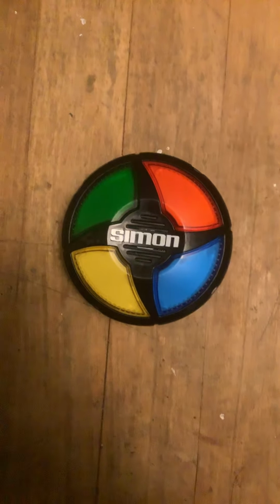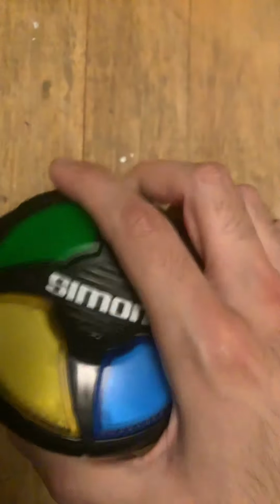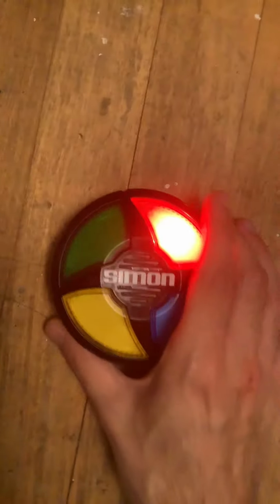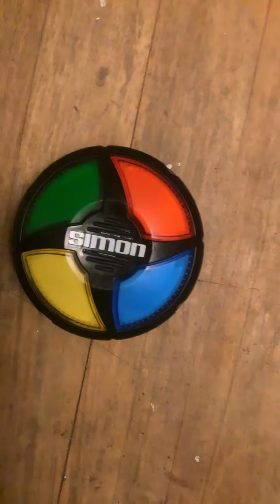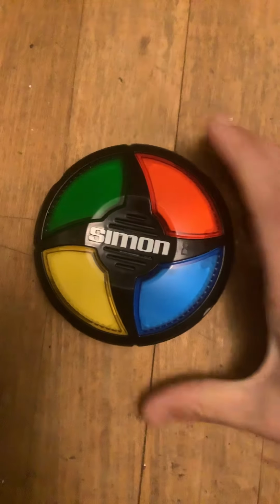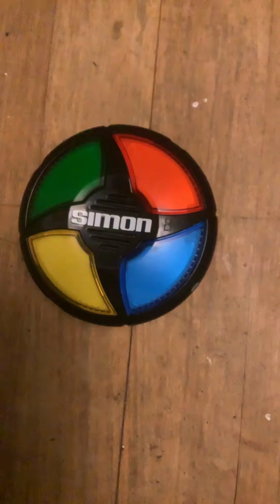Simon Micro Series Showcase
While this wasn’t REQUESTED, a friend of mine is thinking of picking one up, so, why not show it off, right?